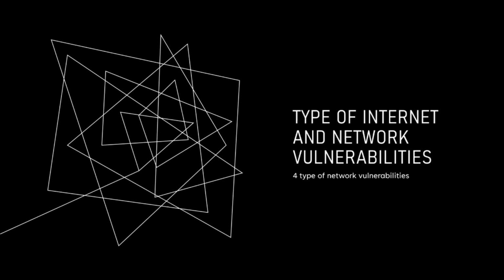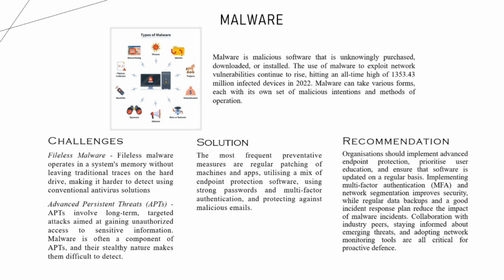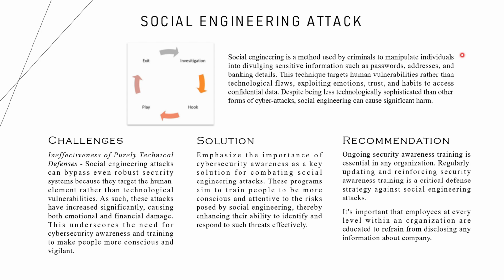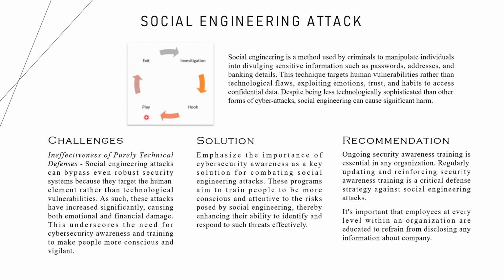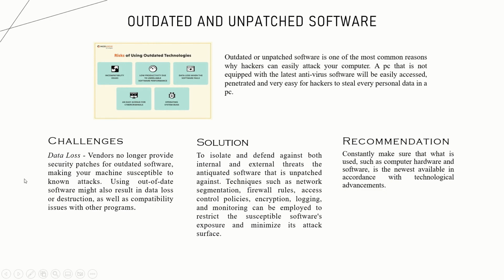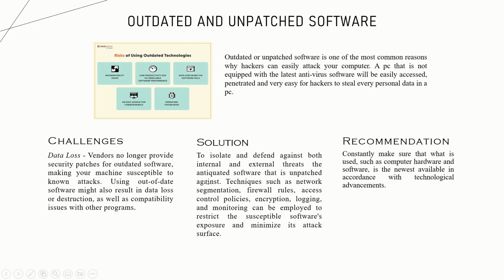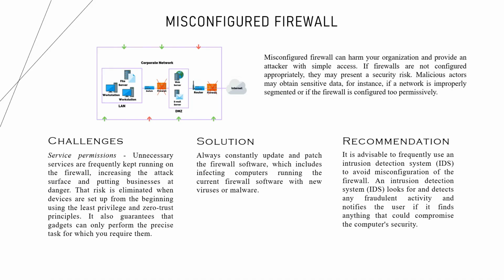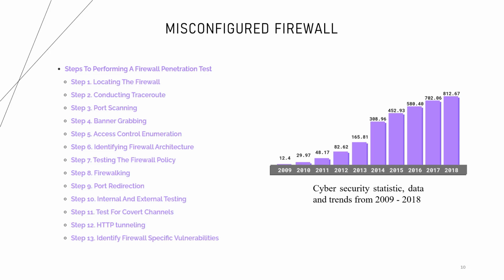Internet and Network Vulnerabilities (BERC 1/2)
A network vulnerability is a weakness or flaw in software, hardware, or organizational processes, which when compromised by a threat, can result in a security breach.